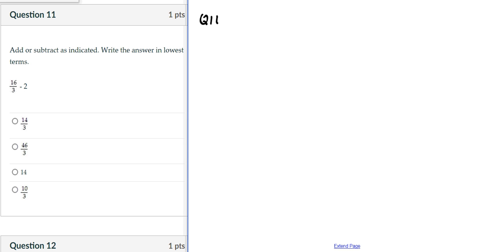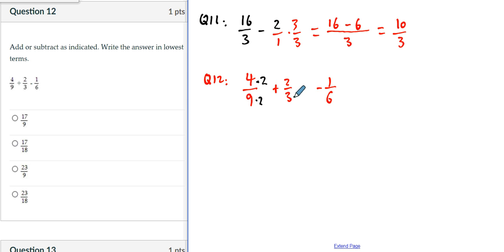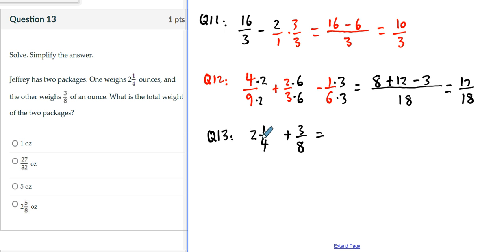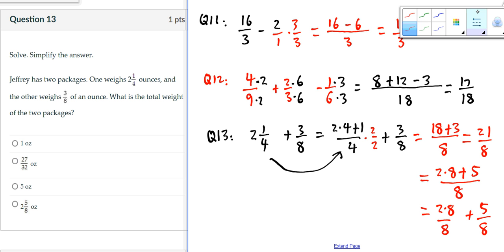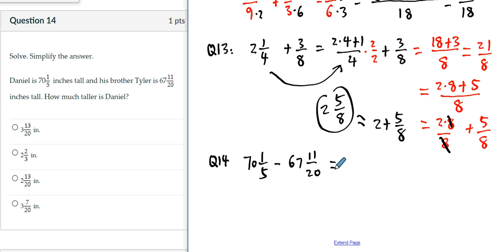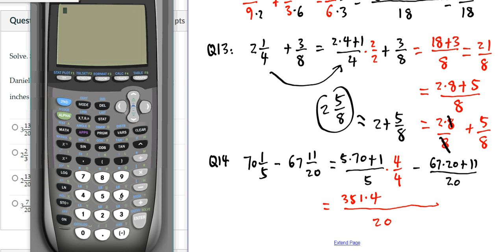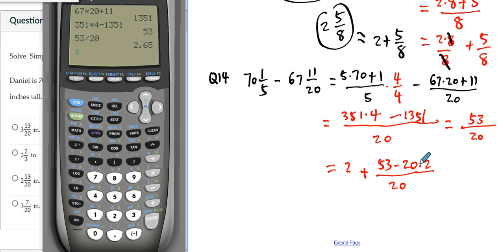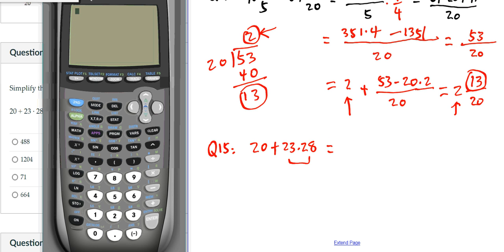T3Q11to15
Addition and subtraction of fractions can be performed only if the denominators of fractions are the same. If they are not the same, a common denominator needs to be found. Here the examples are provided on how to find the common denominator and how to change denominator values without changing fraction values. Readers should be capable of doing fraction addition and subtraction confidently after studying the video clip.